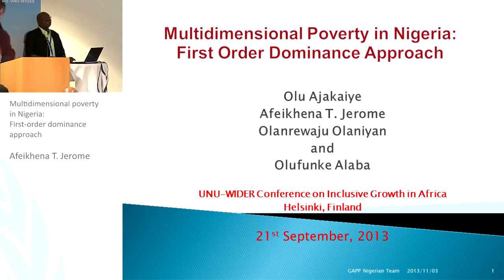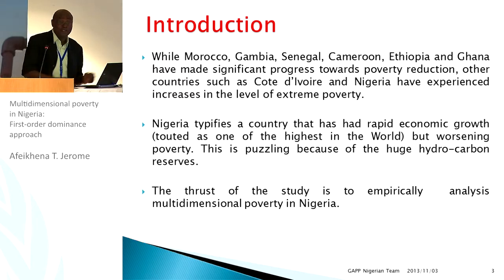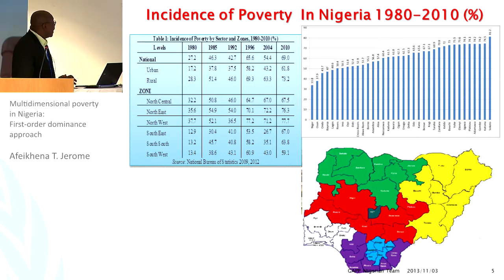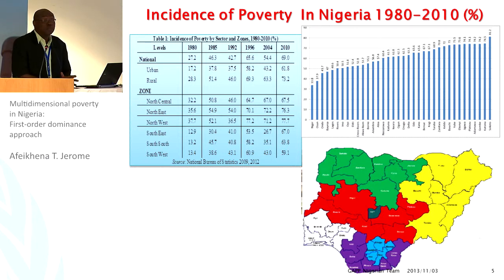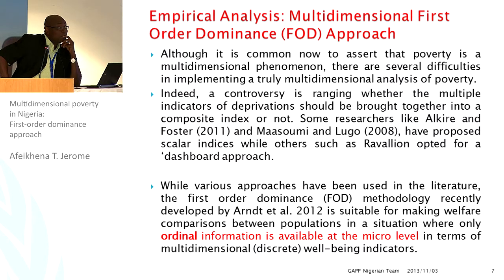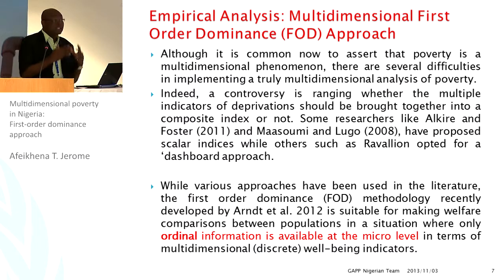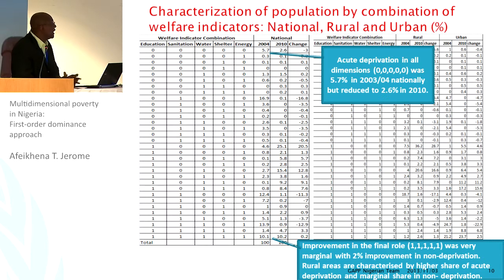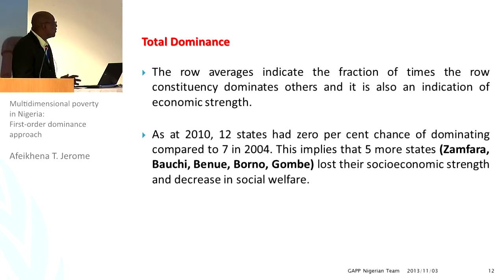IGA Conference - UNU-WIDER Growth and Poverty Project GAPP (II) 4/4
Afeikhena T. Jerome: Multidimensional poverty in Nigeria: First-order dominance approach